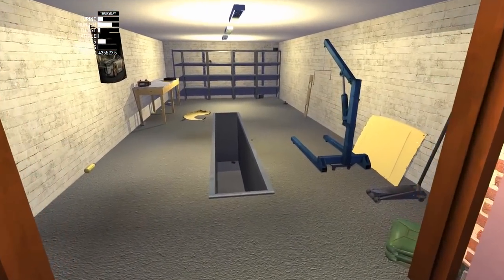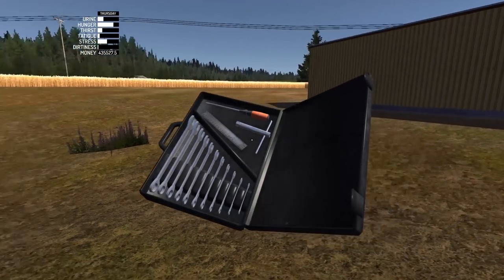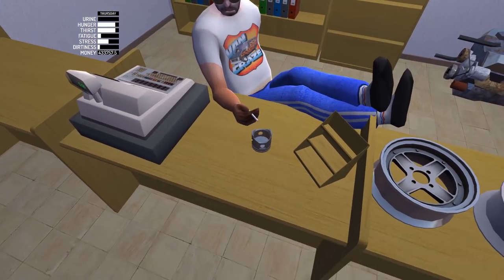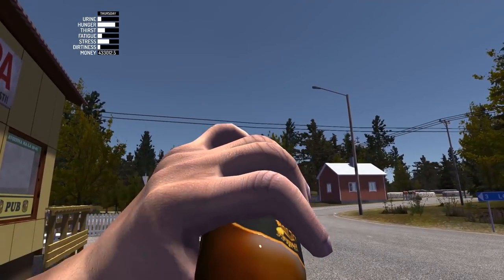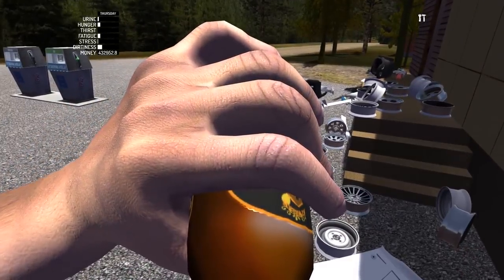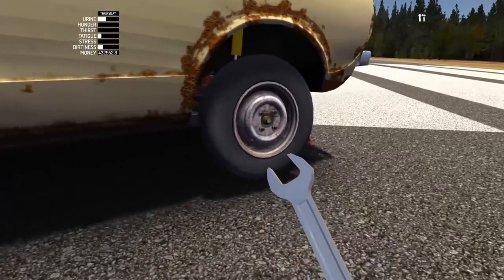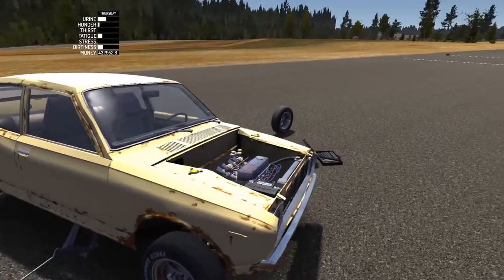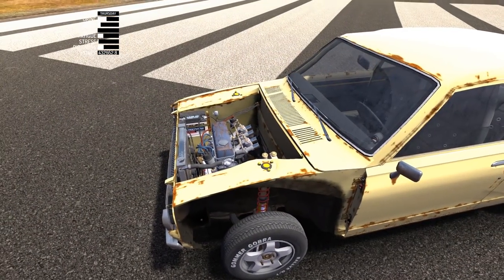HOW BIG IS IT?! | Bob Ross Art Supplies + Tire Tread Tool | My Summer Car Bob Ross #1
Welcome my friends to another experience in, My Summer Car. If you don't know My Summer Car is a humorous open world survival game that takes place in Finland. My Summer Car is the ultimate car owning, building, fixing, tuning, maintenance AND permadeath life survival simulator. You start the game with hundreds of loose parts and assemble both car and engine. In this episode we measure stuff! Join me as we check out the new experimental update for My Summer Car.